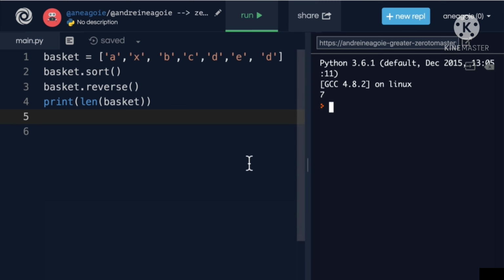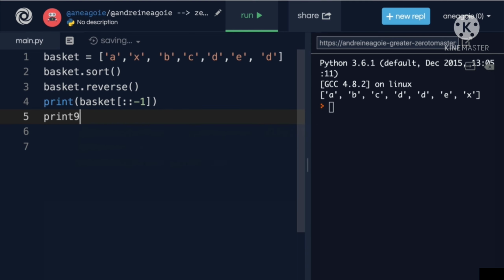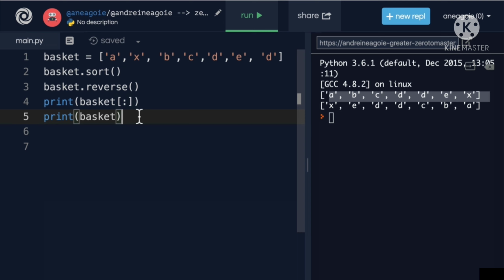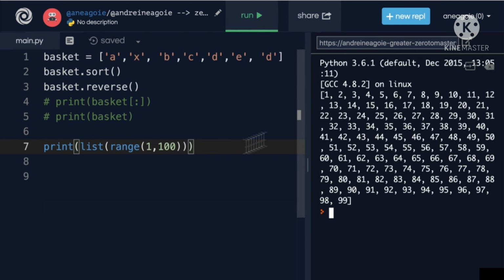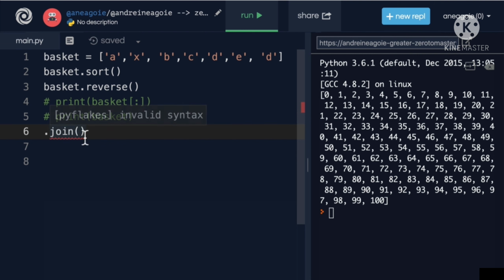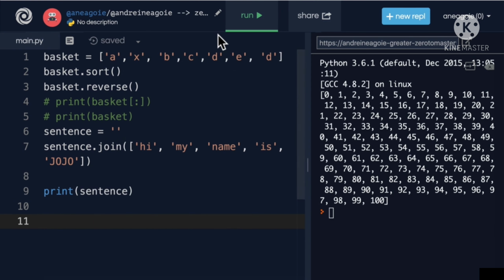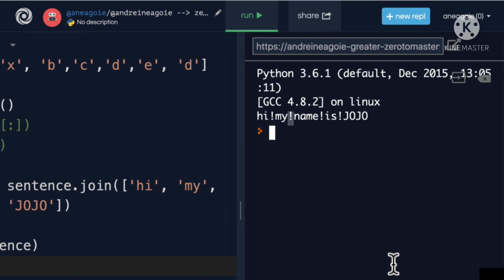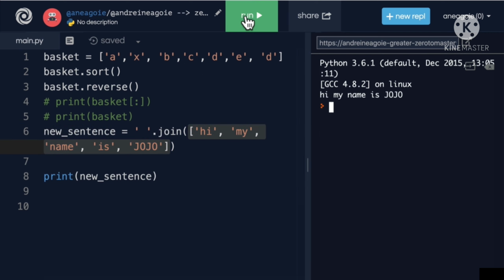Chapter- 19 Complete Ethical Hacking Bootcamp 2022: Zero to Mastery || Part - 30|| Hacker's Guide